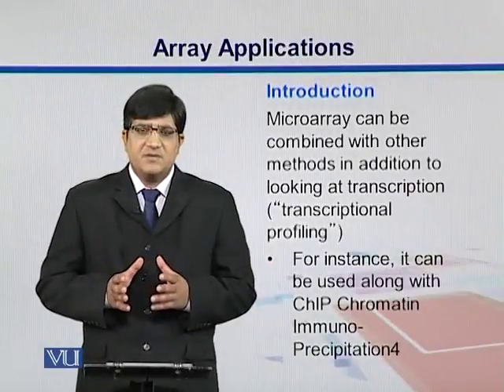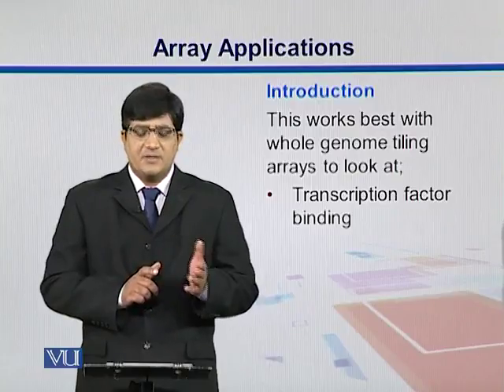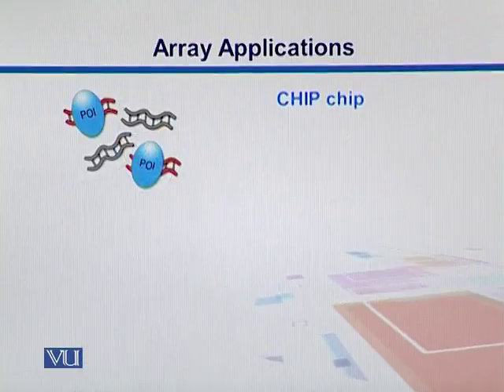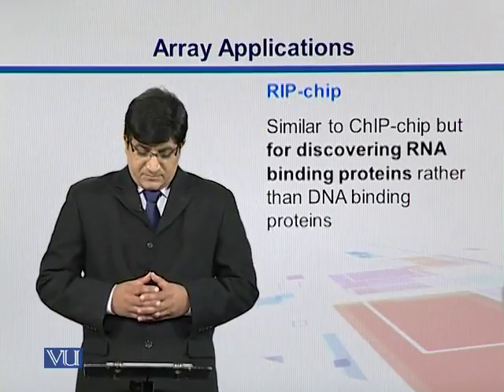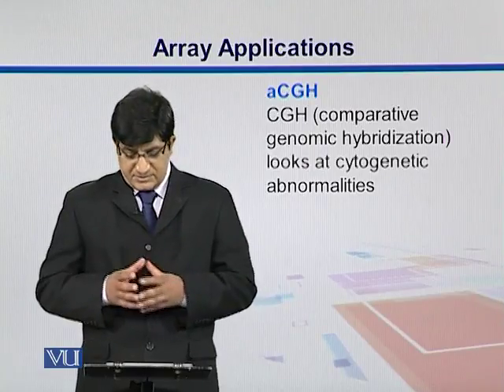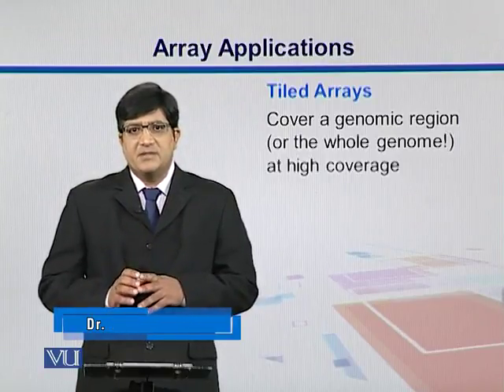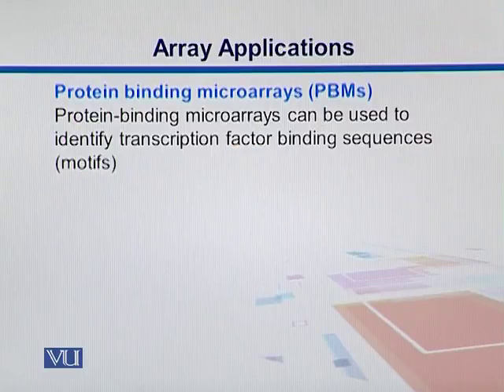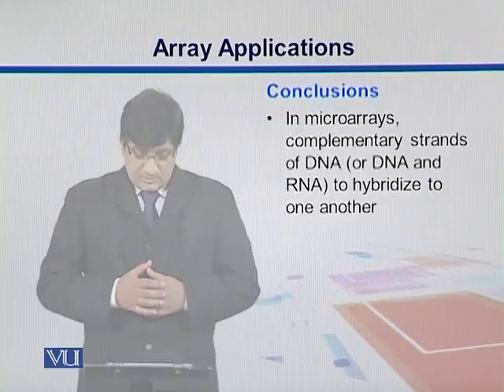Topic 186 (BIF733 - Bioinformatics I (Essentials of Genome Informatics))